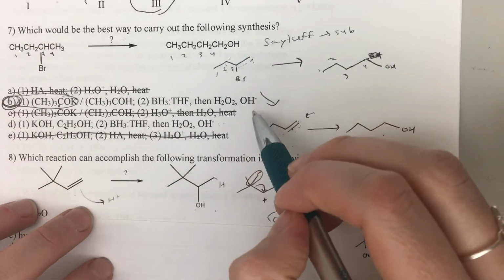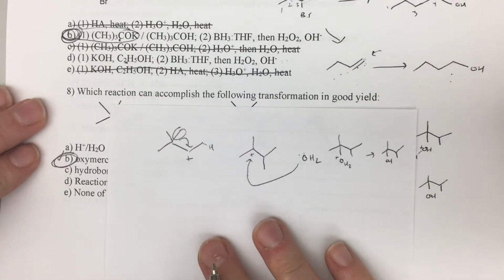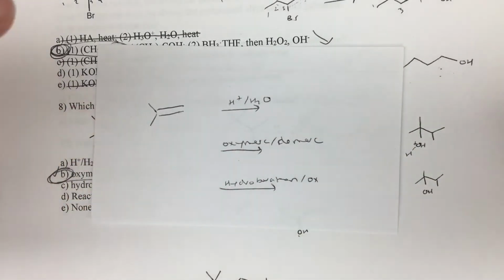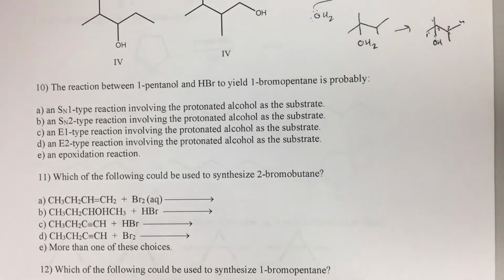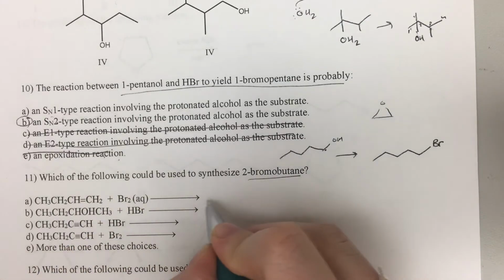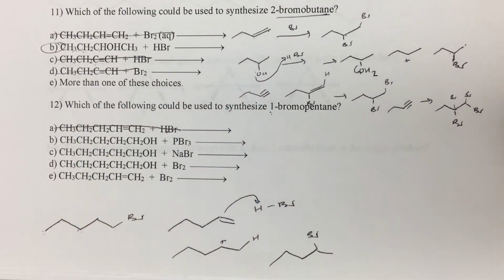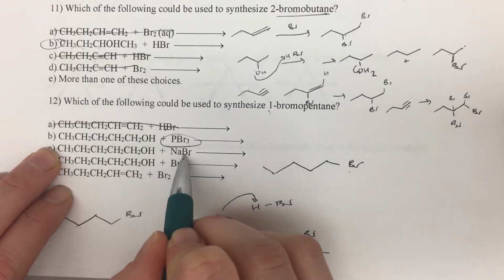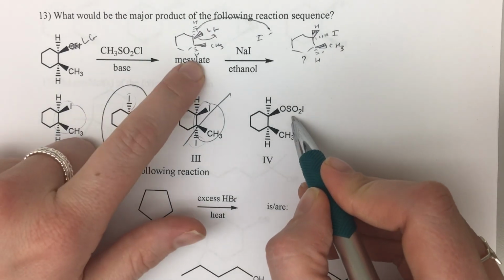Chapter 11 Practice Problems - Part Two